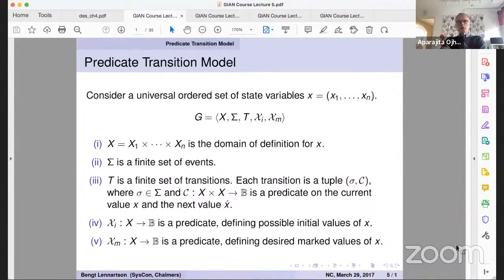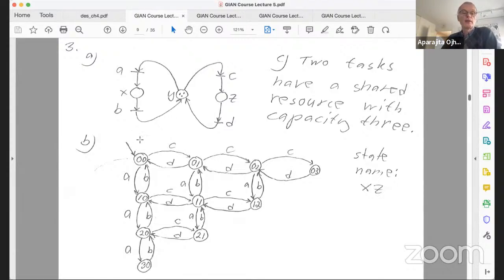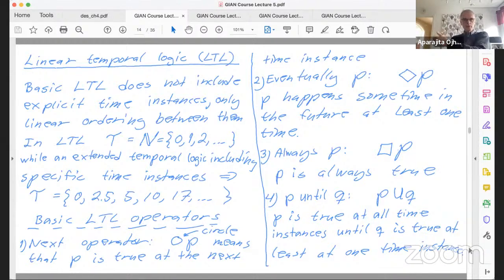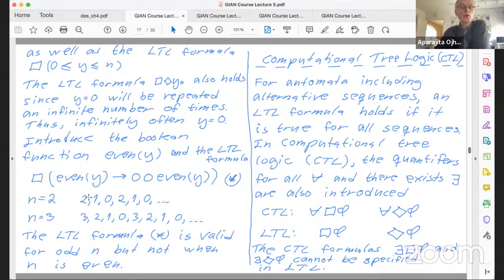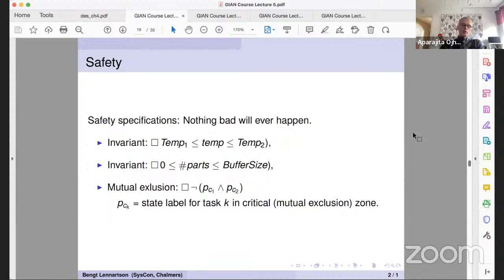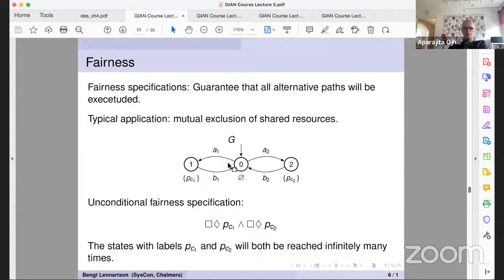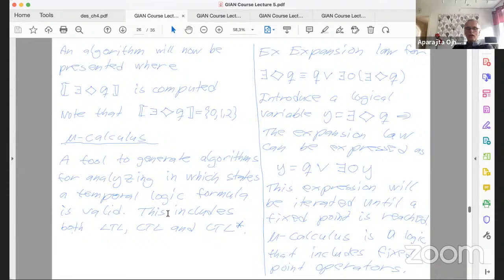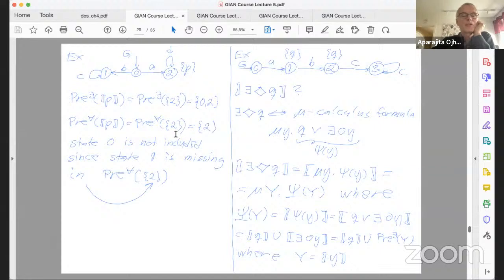GIAN - AI: Logic, Planning and Learning March 2022 by Prof. Bengt